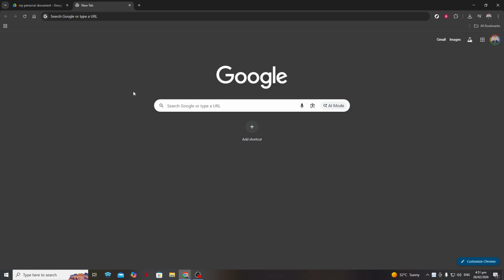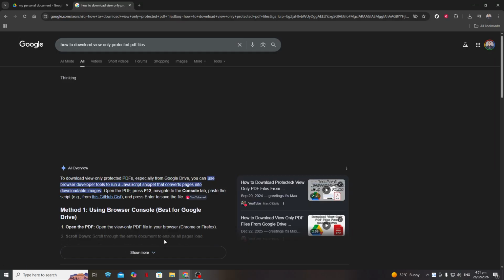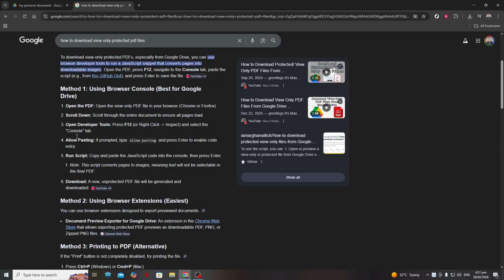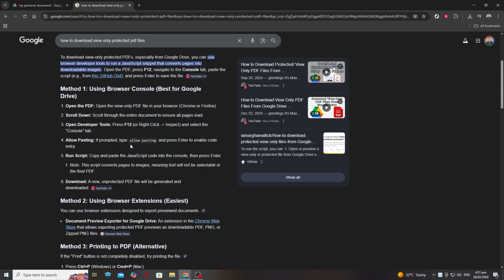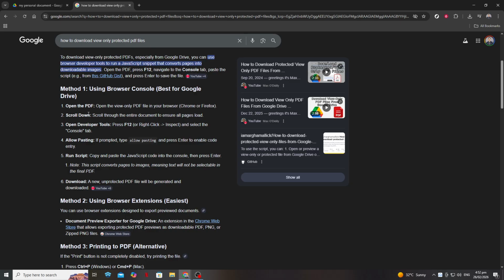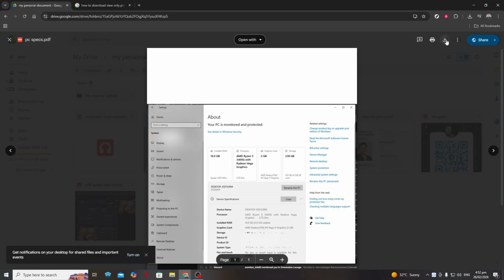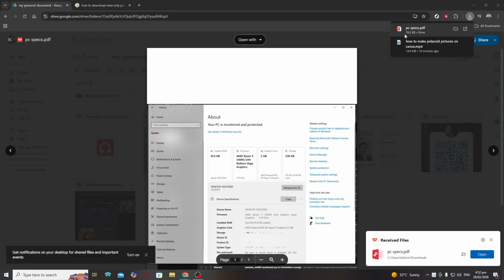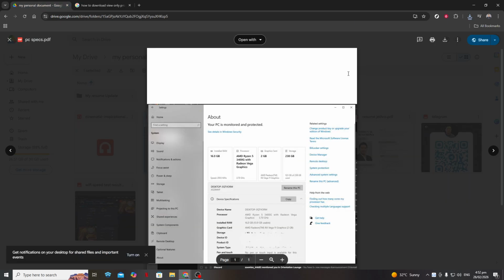How to download view only protected pdf files (Latest Update)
How to download view only protected pdf files

Are you trying to download a view-only protected PDF file? In this tutorial, I’ll explain what “view only” means and how to properly download a PDF when permission is allowed.

In this video, you’ll learn:

What view-only or protected PDF access means

Why the download option is disabled

How to request access from the file owner

How to download the PDF when permission is granted

Common reasons file downloads are restricted

This applies to files shared through platforms like Google Drive, Dropbox, and Microsoft OneDrive.